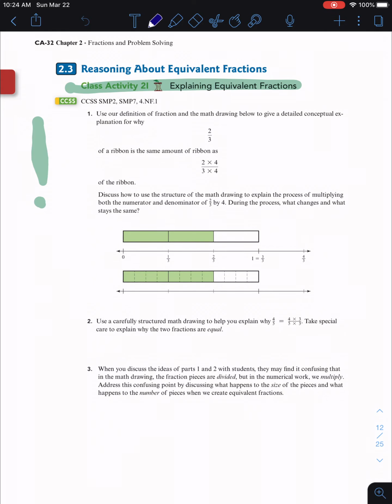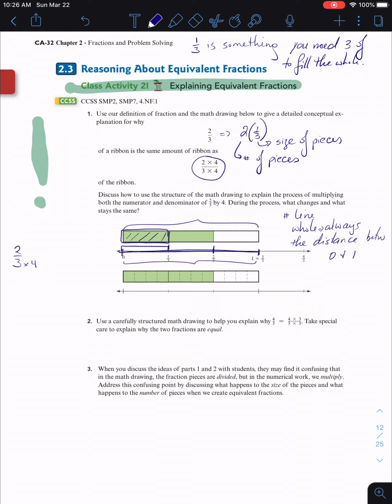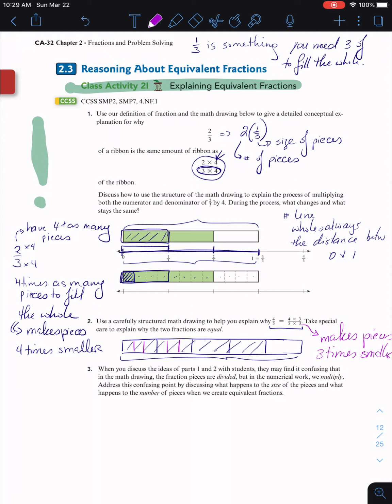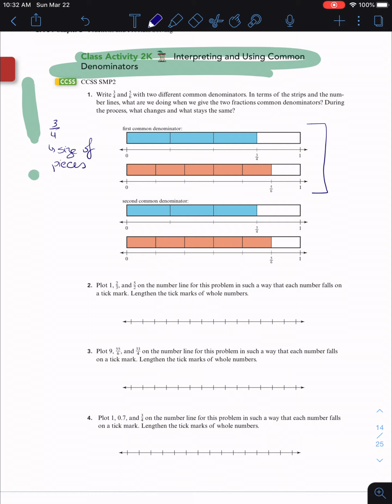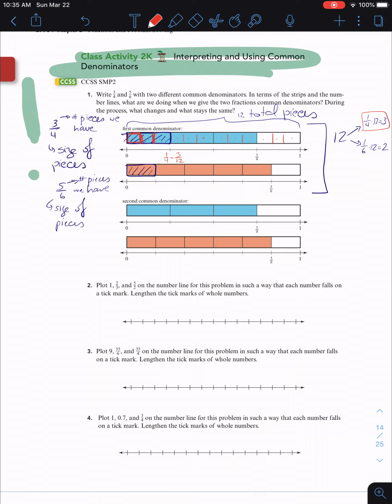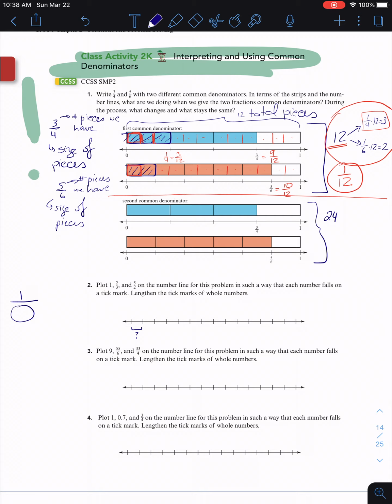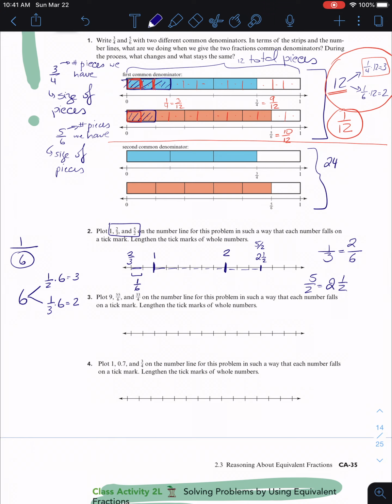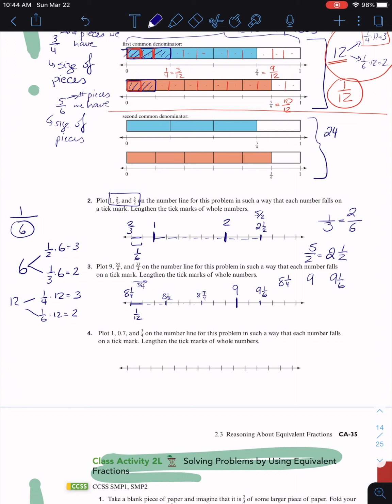Beckman 2.3 Activity 2I &2K